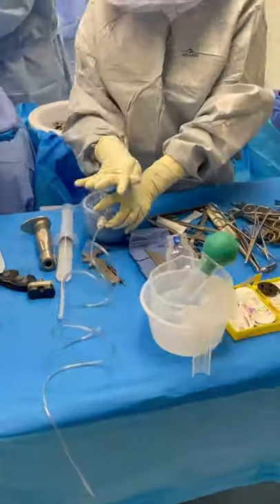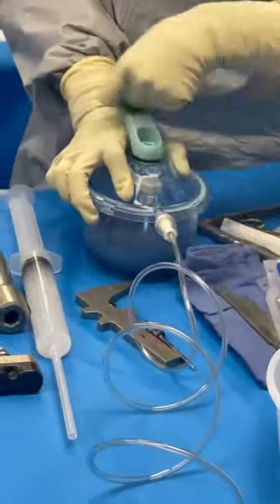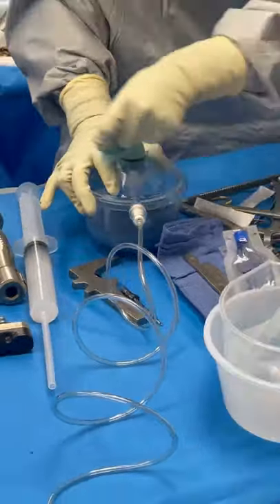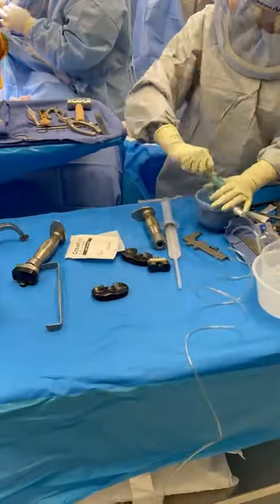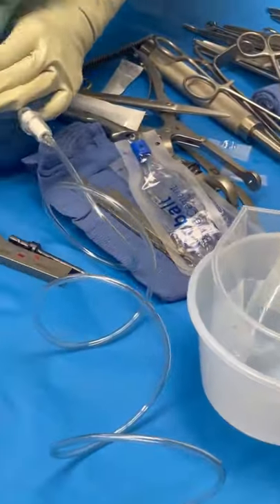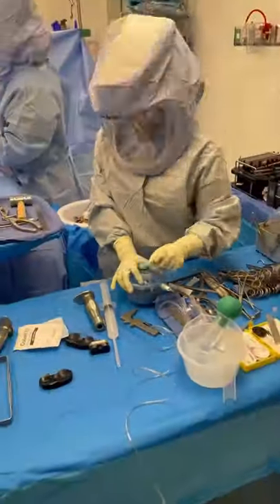Mixing bone cement for a total knee replacement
✍️Dr. Matthew Harb gives you a look at mixing cement in the operating room